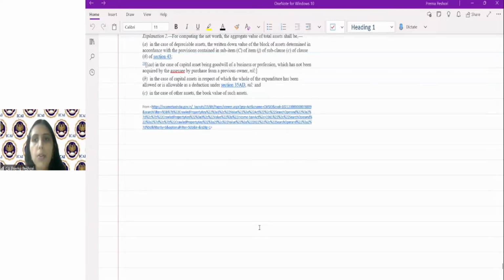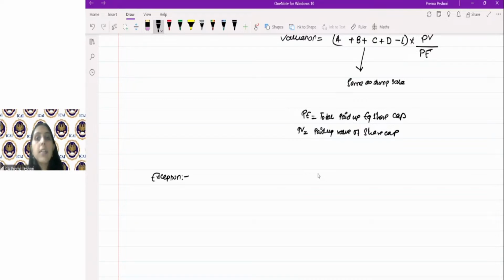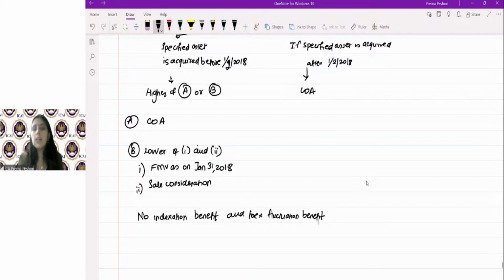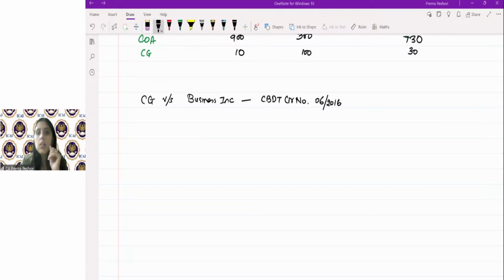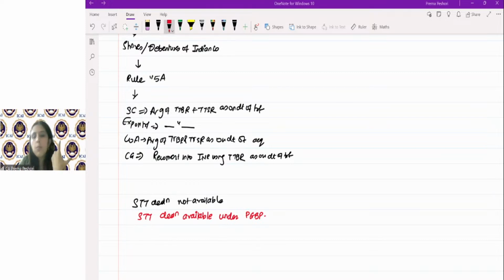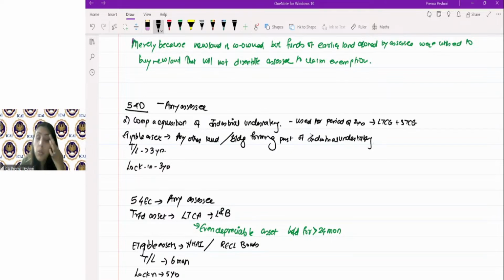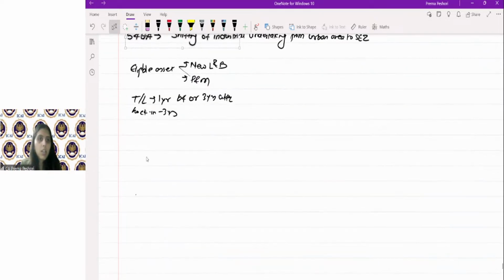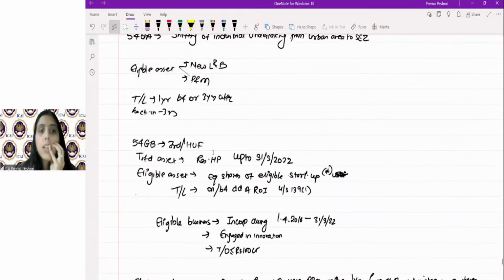Final Paper 7: DTL & IT | Topic: Income from other sources | Session 2 | 23 Jan, 2023